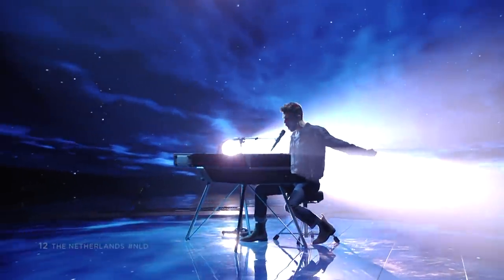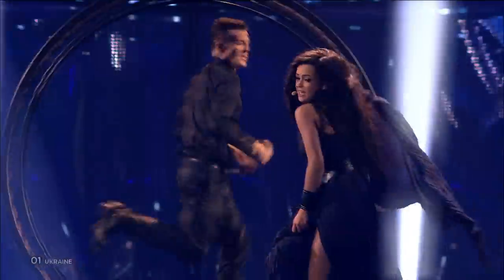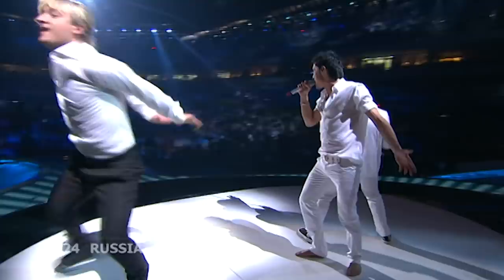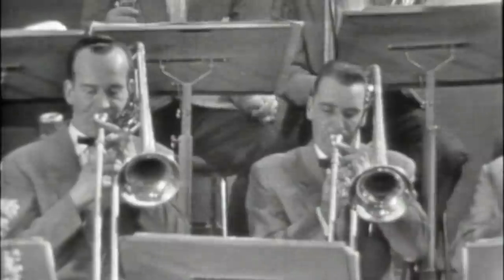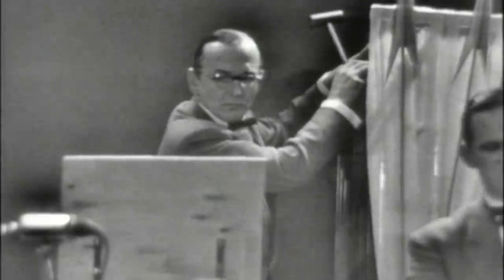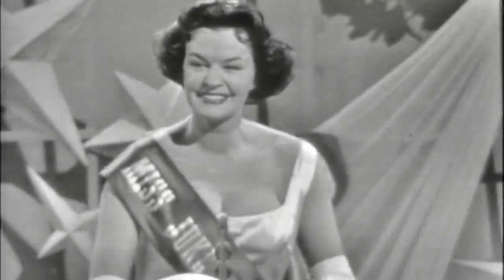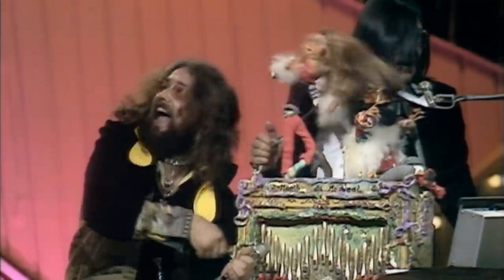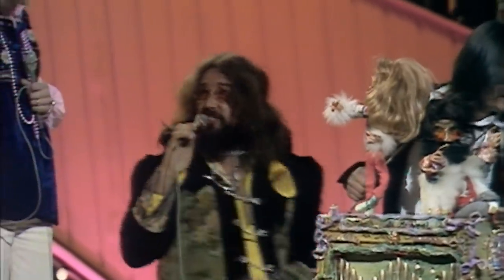A Burning Piano and a Hamster Wheel - Props at the Eurovision Song Contest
Using props can help you set up your perfect Eurovision act. Over the years we have seen many props from old women baking bread to a man in a hamster wheel, to a burning fake piano and a Russian man on skates. When was the first prop used at the contest? And which iconic props do you remember?

If you want to know more about the Eurovision Song Contest,